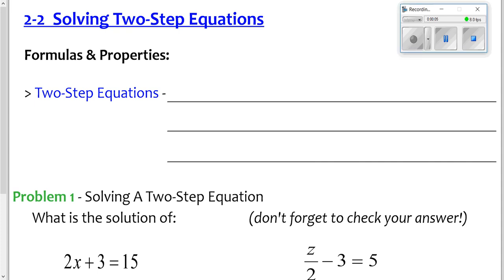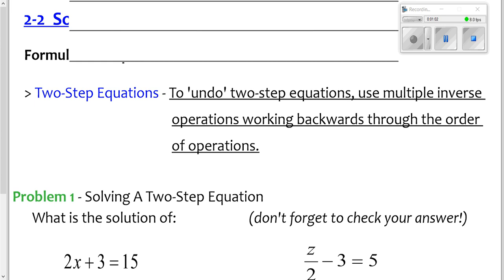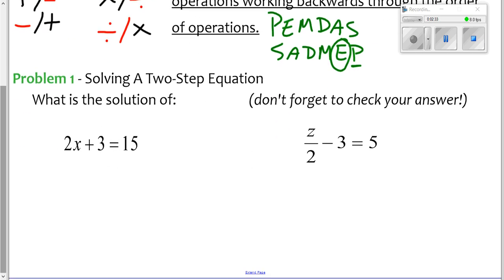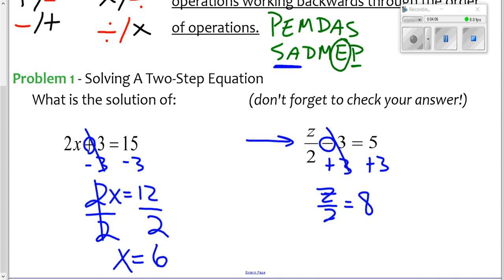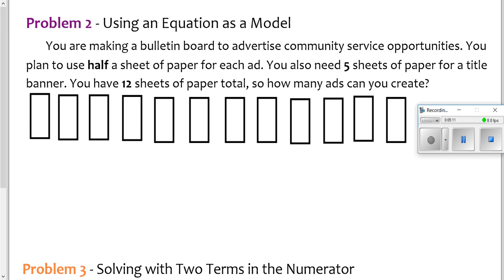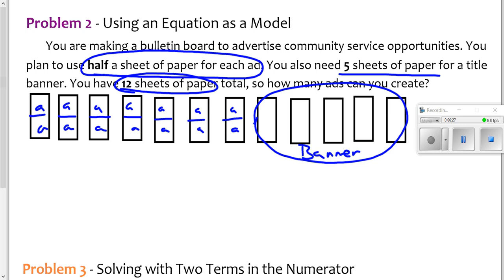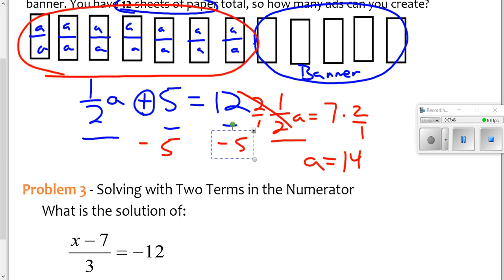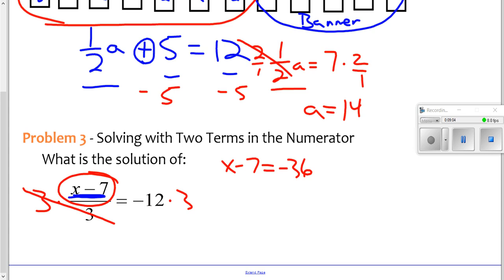Algebra 1 10 12 2 2